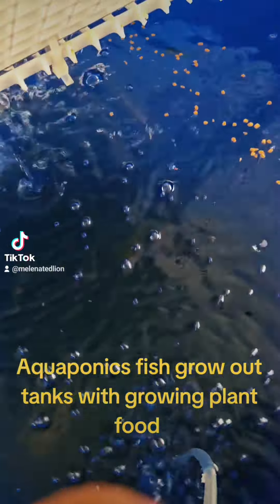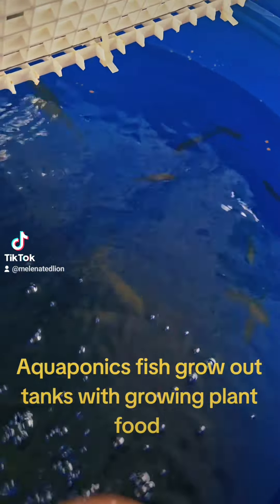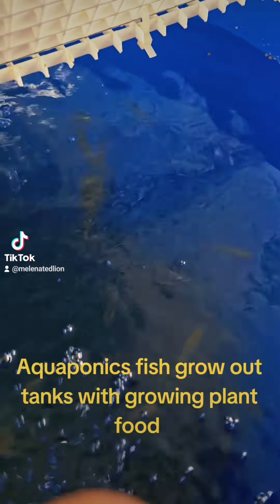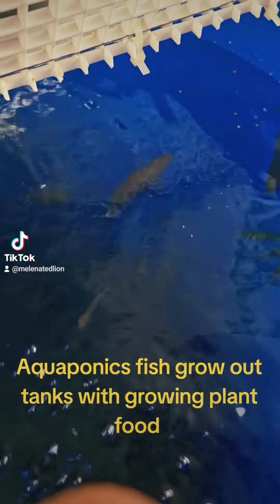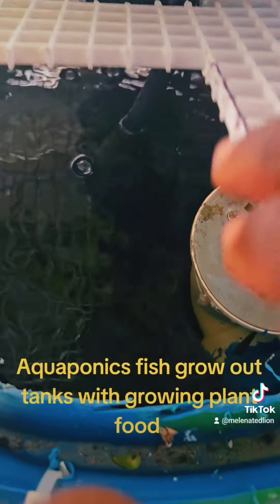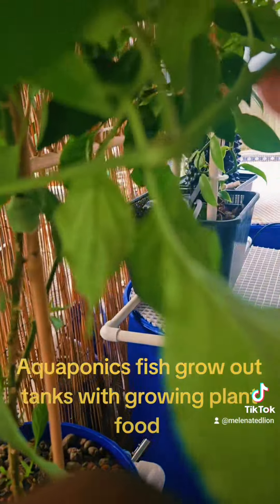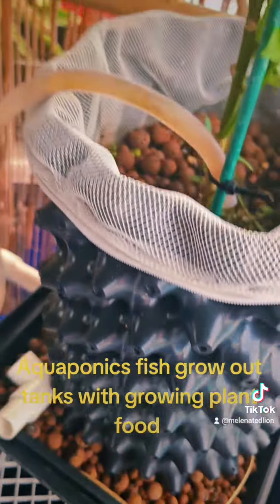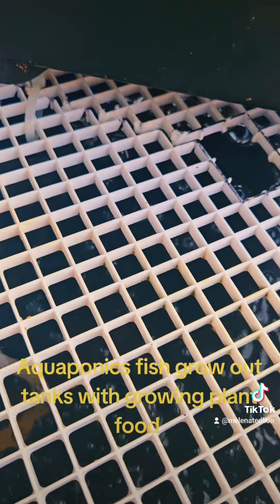Grand Rising, raise food fish that grow your vegetables & fruits & than harvest all 3 ,Aquaponics